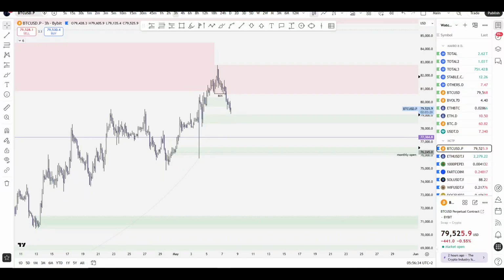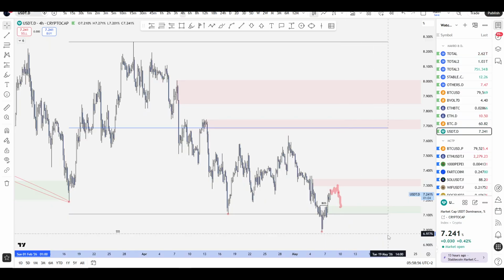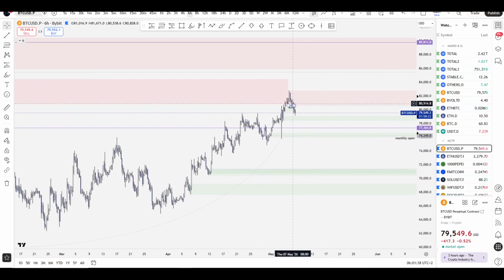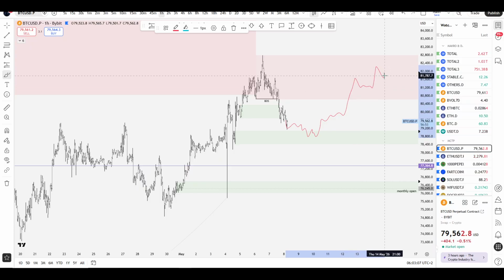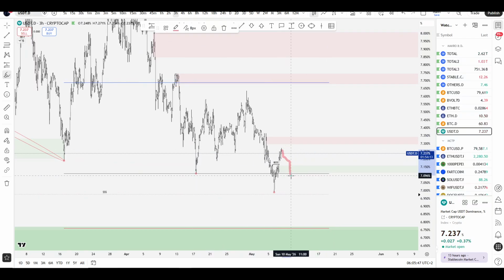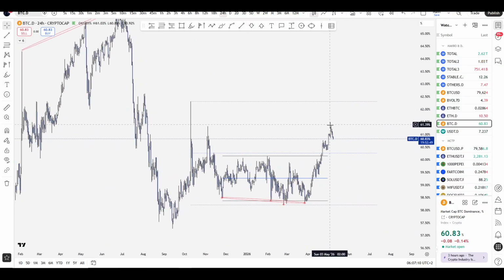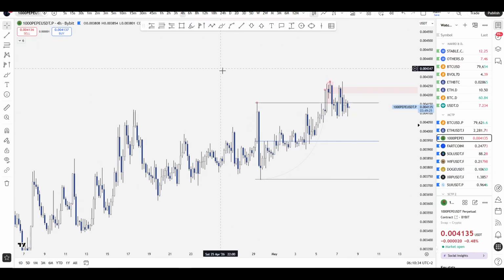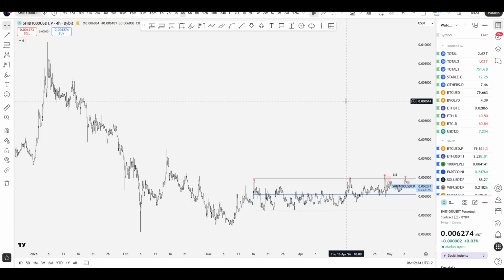BTC Market Update: The Silent Signal in USDT.D That Could Change BTC’s Direction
The Silent Signal in USDT.D That Could Change BTC’s Direction

In this video I share my honest view on Bitcoin, Ethereum and other crypto pairs. No hype, no price predictions — just my real analysis based on my trading system, current range structures and what I’m personally watching right now.

Transparent trading journey | Crypto, DeFi & market analysis without hype.
Real trades, real mistakes, real compounding. My path to becoming a top tier trader – for anyone who wants to grow along the way.